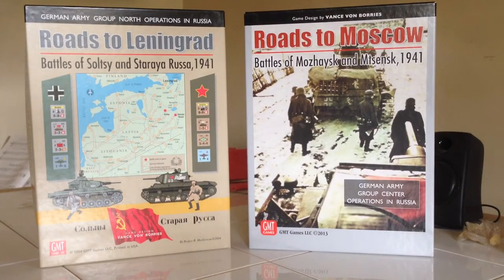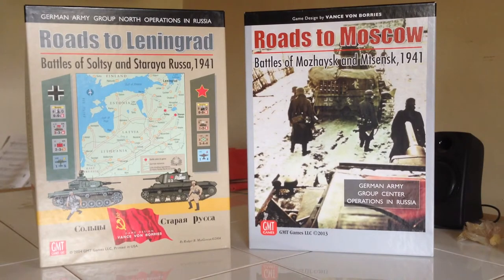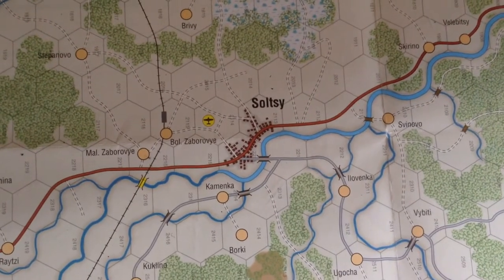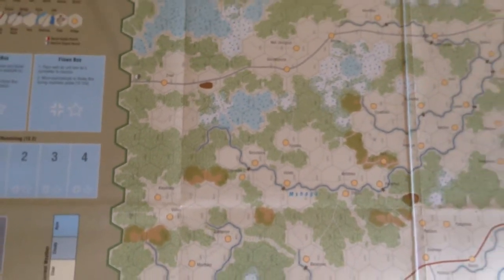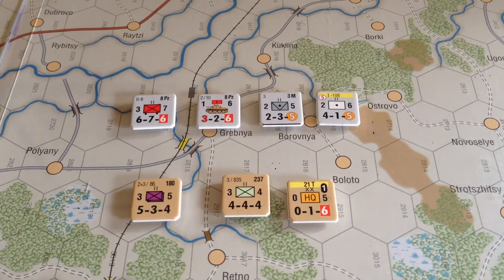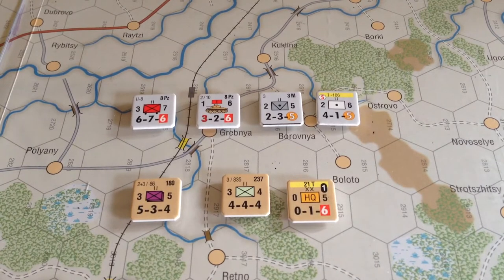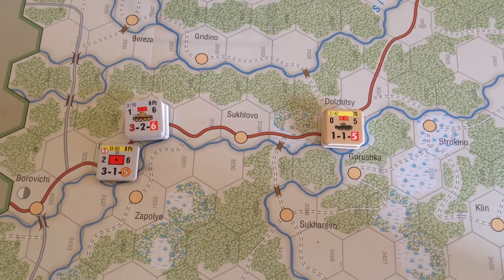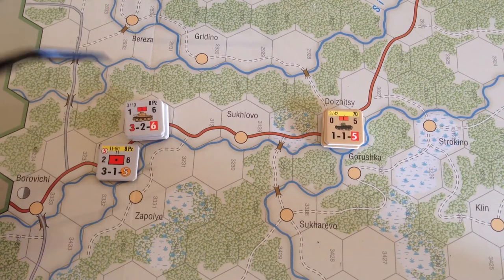Roads to Leningrad Introduction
Covers the map, movement, and a small example of combat.